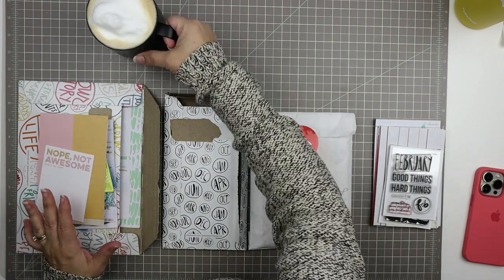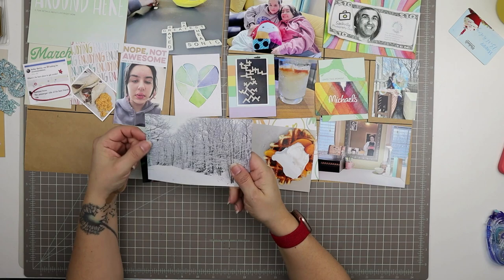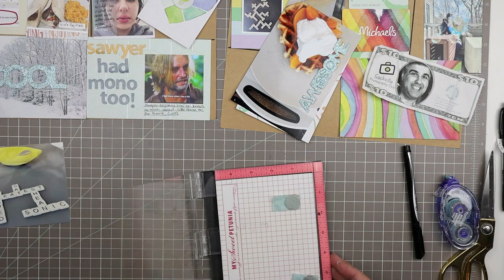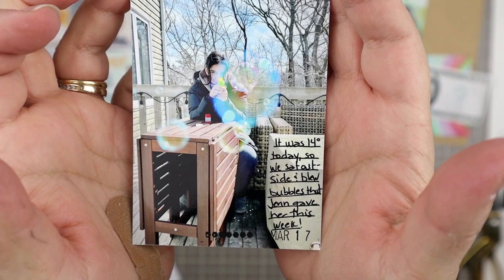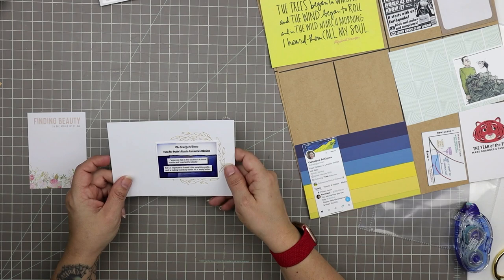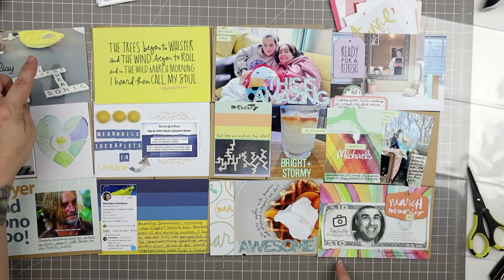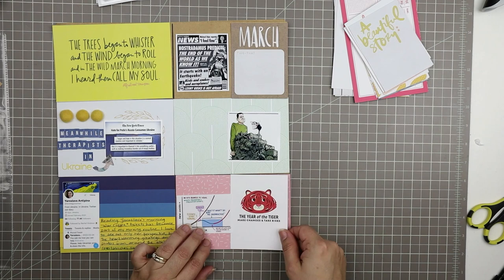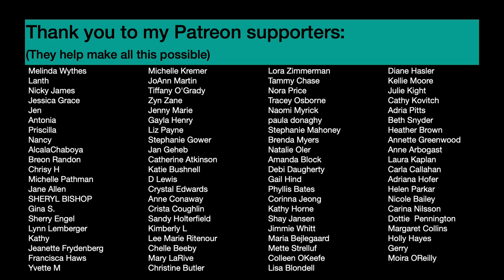Pocket Process: Mid-March 2022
I'm so sorry that the audio is so low on the last few videos- I didn't do anything different, but something is off!  I hope to resolve this before my next video is posted!

This really is the best way to support me- I really appreciate your comments, likes, and shares!

3/ Purchase classes:
To purchase my Take Ten Texture Class:

Domestic Violence Resources:
US: